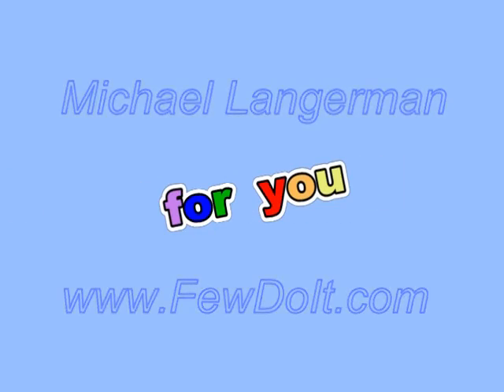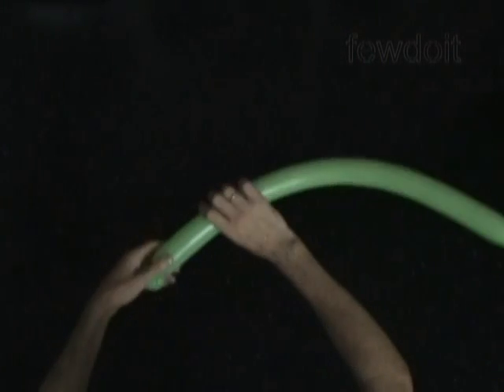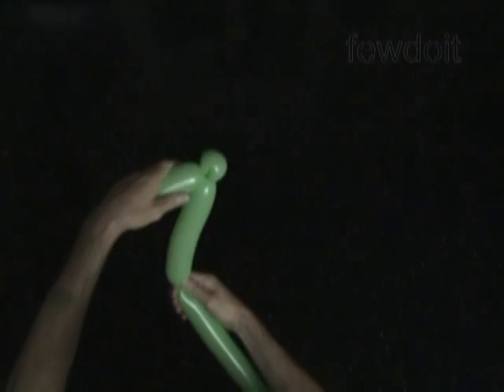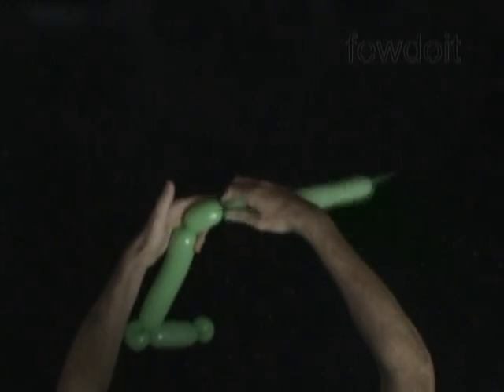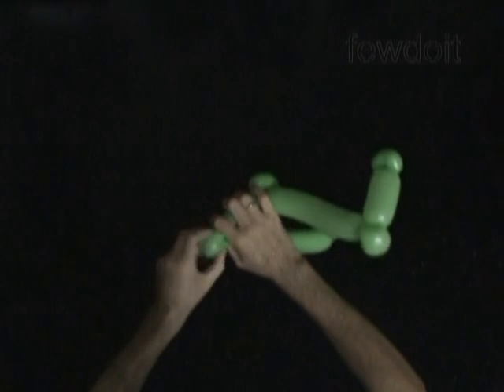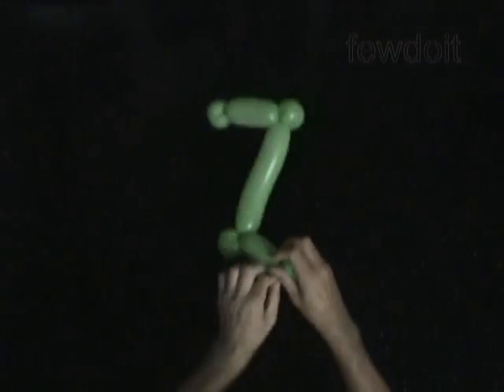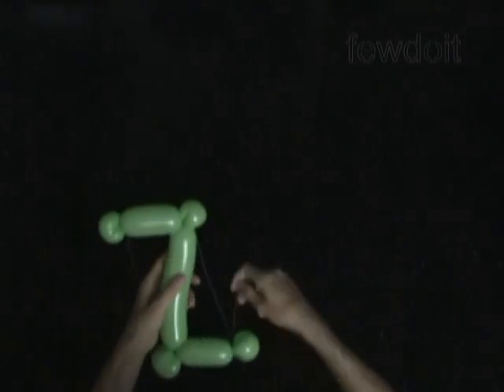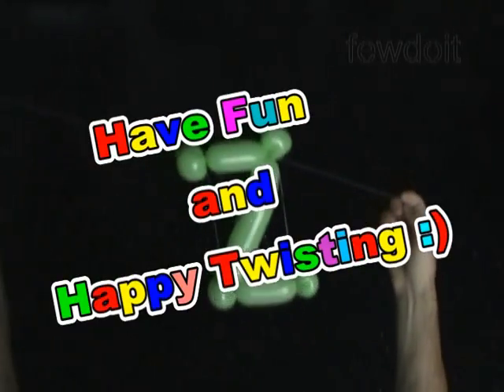Balloon Z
In this video instruction you will learn how to make balloon Z using balloon twisting technique.

Step by step instructions with photos and text on blog post